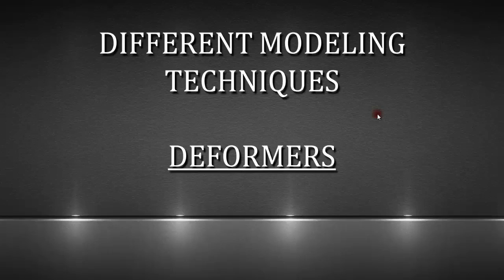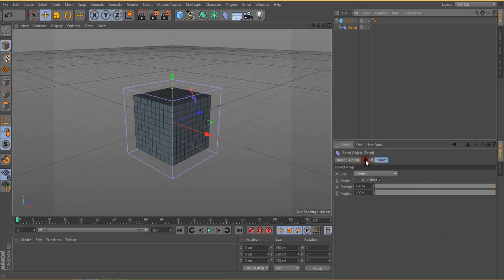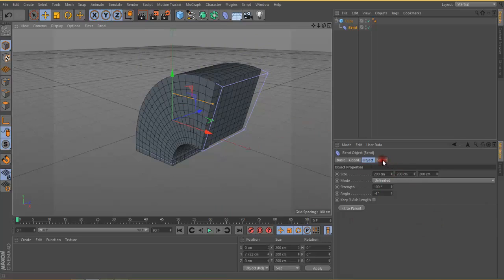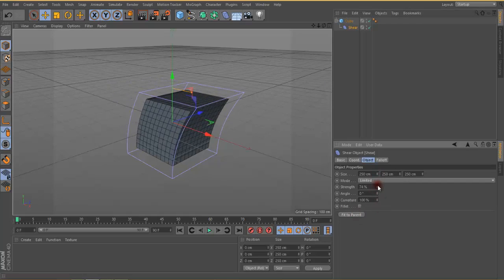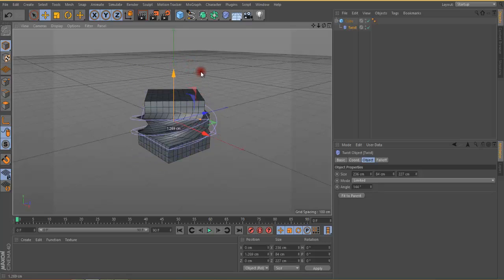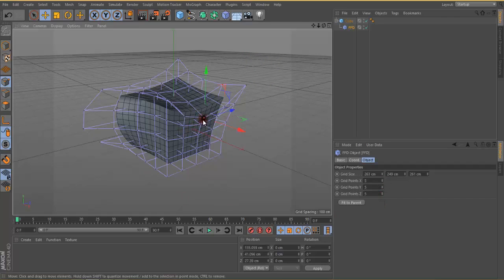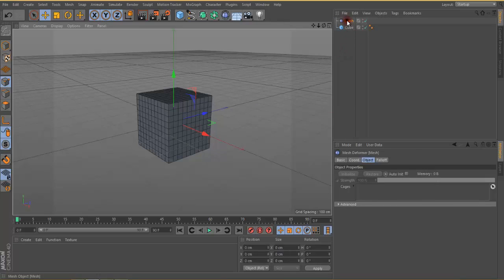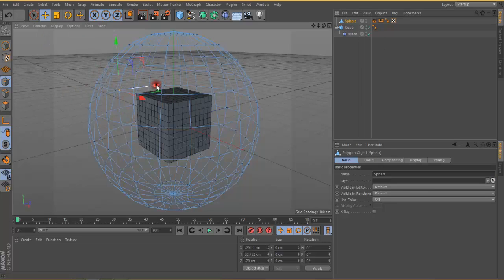017 Deformers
Làm quen với việc tạo phim ảnh qua Cinema 4D.
Dễ học, dễ hiểu với những bài học ngắn gọn đơn giản và có hệ thống.